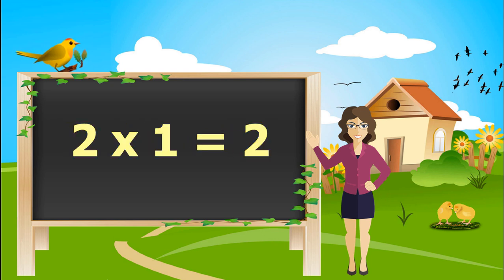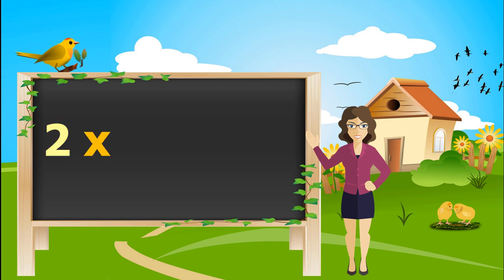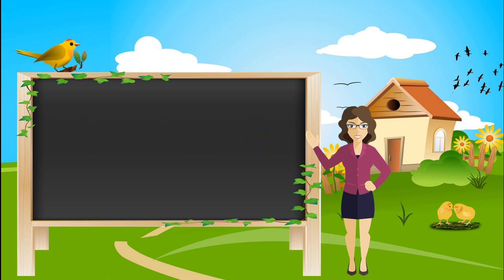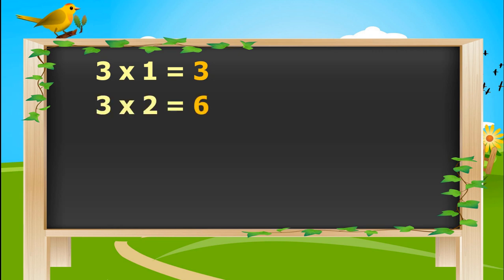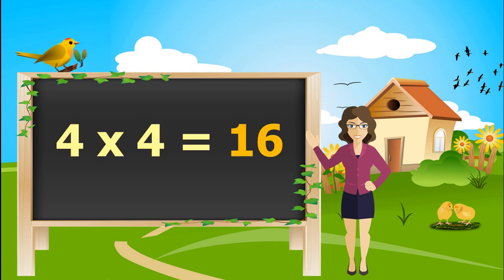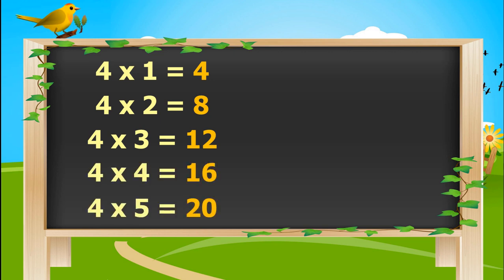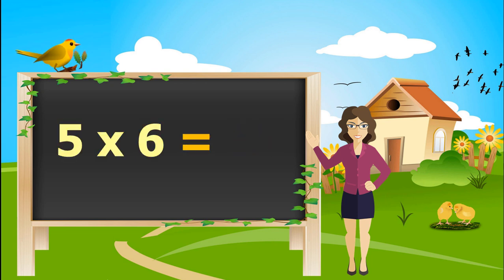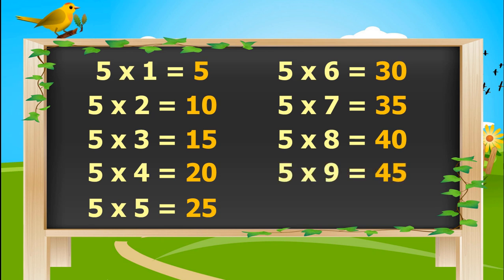Table of 2 to 5 | Learn Multiplication Table of Two to Five (2 x 1 to 5 x 1) | Learn Tables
Table of 2 to 5 | Learn Multiplication Table of Two to Five (2 x 1 to 5 x 1) | Multiplication Table of 2 to 5
Welcome to JuniorKidsShow. In this Video, kids will learn multiplication Table of 2, Table of 3, Table of 4, and Table of 5. This is the best multiplication table of 2 to 5 for kids.

Learn with Toys and Games
Vegetable Cutting Toys for Kids
Fruits Cutting Toys for Kids
Animal Toys for Kids
Clay for Kids to Play
Beautiful Toy Car for Kids
Beautiful Doll for Girl

Junior Kids Show is an Educational YouTube Channel for children and their parents. Our videos enable kids/toddlers to learn Alphabets A to Z (ABC Phonics Song, A for Apple B for Ball..), Number Counting (123 song), Hindi Varnamala - Swar and Vyanjan (Hindi Alphabet, Ka se Kabutar Kha se Khargosh...), Name of Fruits, Name of Vegetables, Name of Animals, Shapes, Colors, Body Parts, Days of the Week, Months, Multiplication, Mathematics, Simple English Sentences and Many More things.